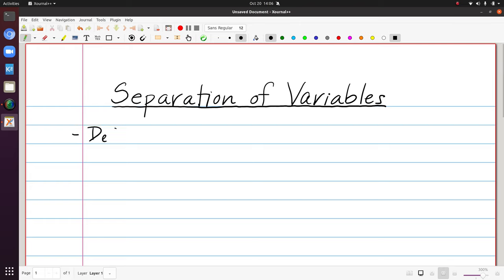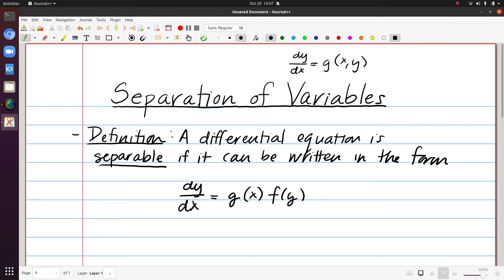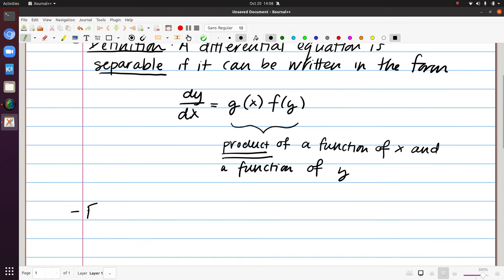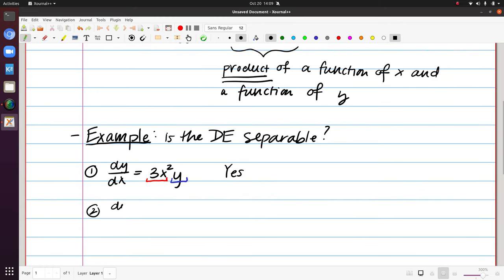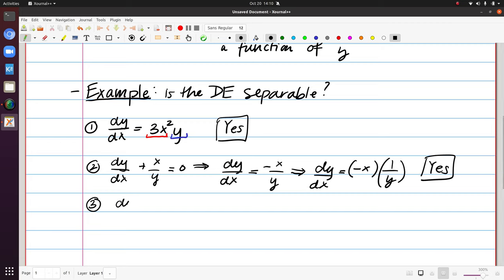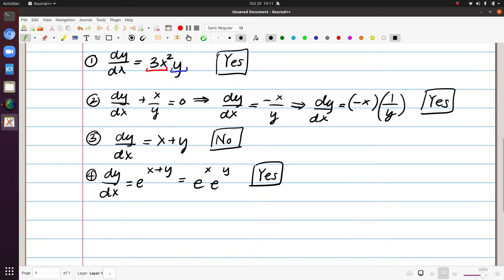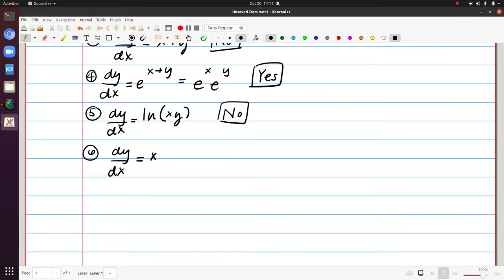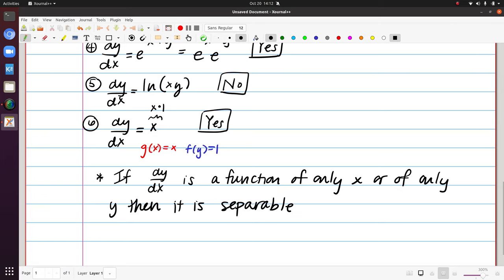Separation of Variables Video 1 - Separable Differential Equatoins